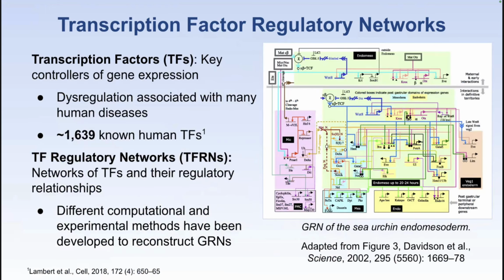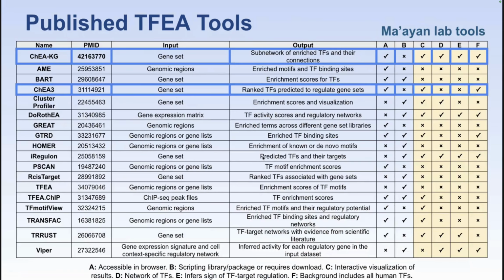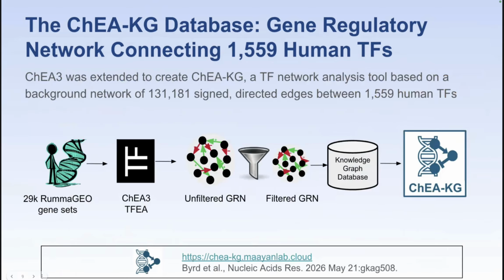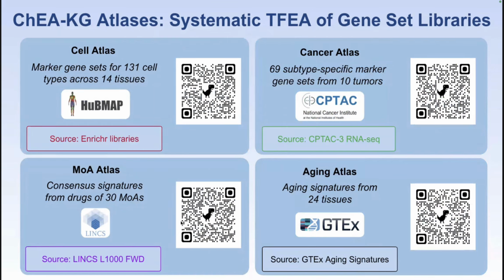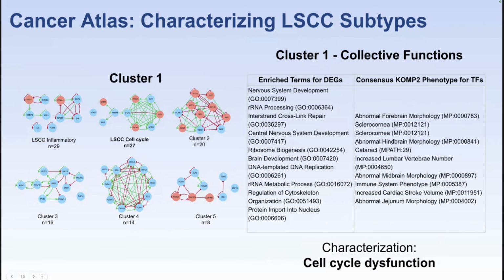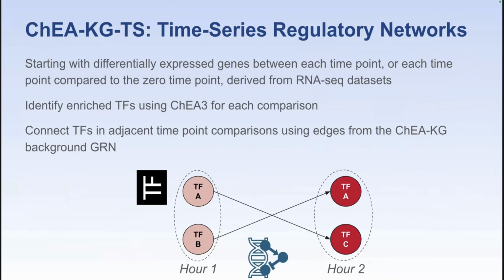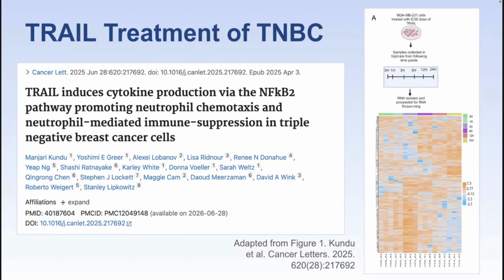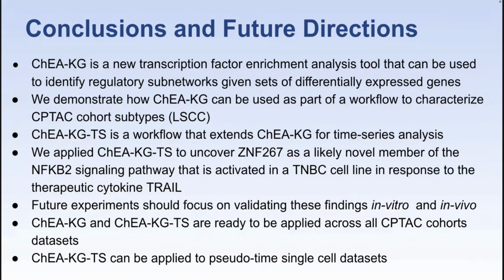ChEA-KG and ChEA-KG-TS - CPTAC Steering Committee - May 27, 2026 - Anna Byrd (Ma'ayan Lab)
Transcription factor (TF) modules interact to regulate key biological processes and cell-state transitions in normal physiology and disease. Understanding these modules and how they evolve over time can be accomplished by constructing gene regulatory networks (GRNs). To identify context-specific TF subnetworks, we developed ChEA-KG, which generates enriched TF regulatory subnetworks for input gene sets. ChEA-KG is based on a GRN connecting 1559 human TFs via 131 181 signed and directed edges inferred from diverse published ChIP-seq (chromatin immunoprecipitation followed by sequencing) and mRNA (messenger RNA)-sequencing experiments. We demonstrate ChEA-KG’s utility by applying it to uncover master regulators of aging, mechanisms of action (MoA) for drug classes, pan-cancer subtypes, and cell types from across 14 major human tissues. Next, we extend ChEA-KG to develop the webserver application ChEA-KG Time Series (ChEA-KG-TS), which identifies TF modules from time-series mRNA-sequencing datasets. Results from this workflow are automatically summarized as reports that include enrichment analysis, regulatory subnetworks, and UMAP projections of enriched TFs. We use ChEA-KG-TS to explain transient responses in two use cases.